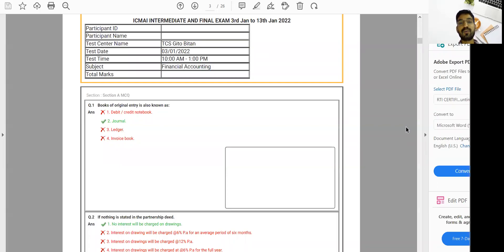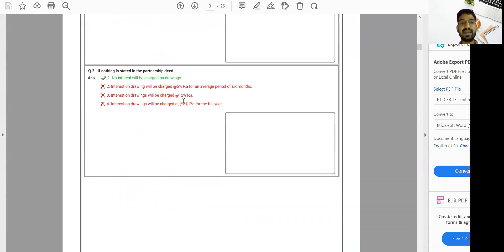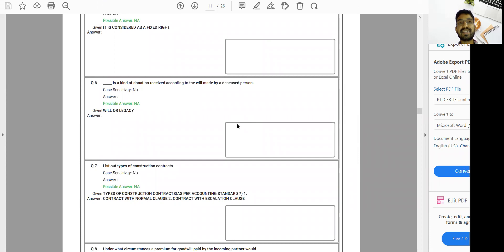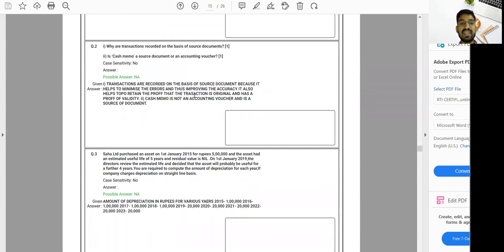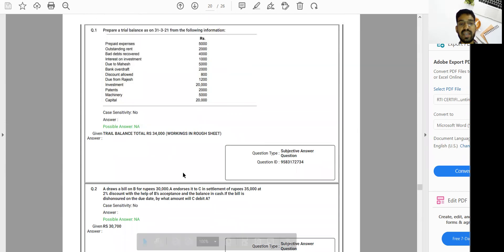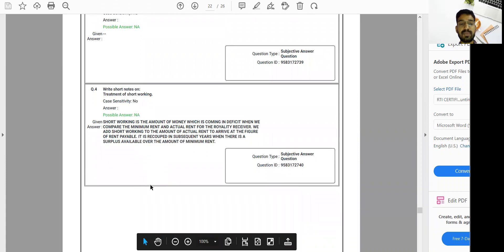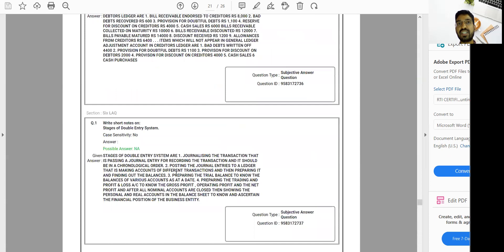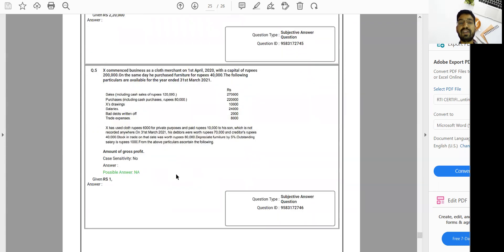CMA INTER PAPER 5 FINANCIAL ACCOUNTING CERTIFIED ANSWERS SHEET COPY ANALYSIS